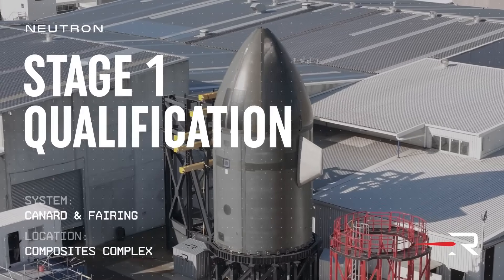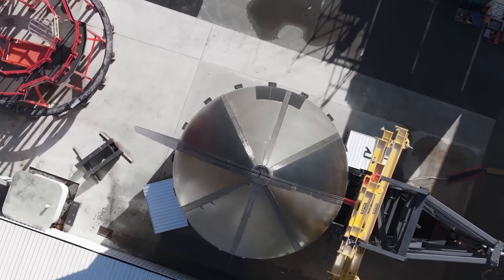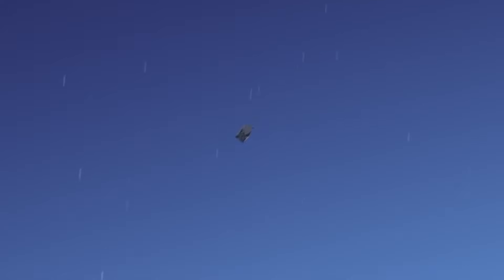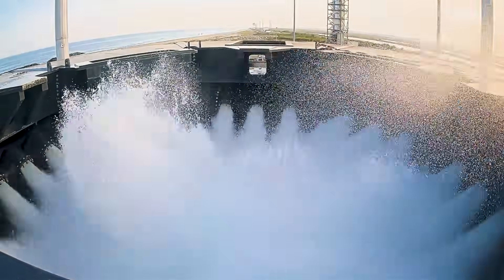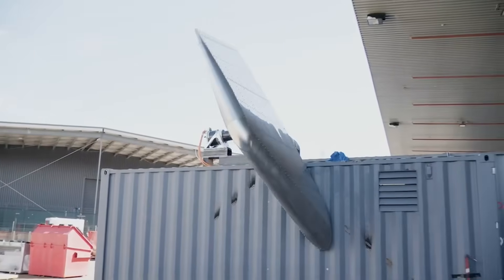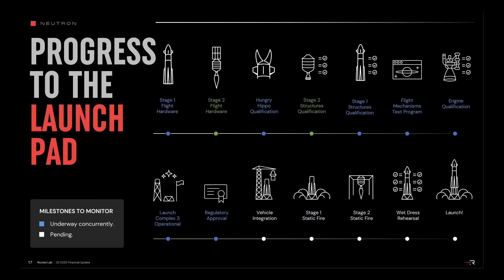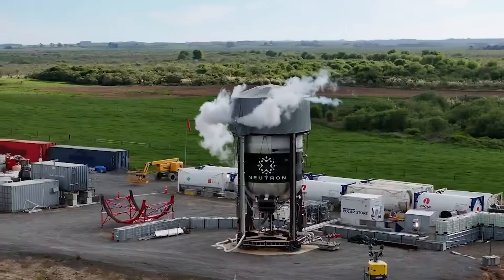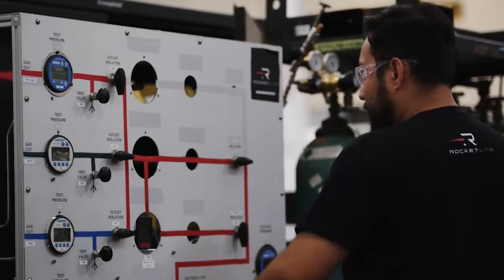Rocket Lab Is Getting Close To Neutron's Maiden Flight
Yesterday, Rocket Lab released a bunch of new information on the Neutron program as they get closer to the vehilces maiden flight. The company confirmed they are still targeting the first launch later this year and are nearning completion on some key mission milestones.

Included in the update was not only information on their progress, but also a few different videos showcasing what they’ve been working on over the past few months.

Chapters:
0:00 - Intro
0:28 - Physical Progress
4:05 - New Contract